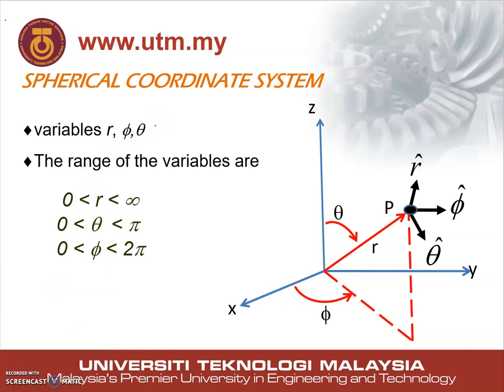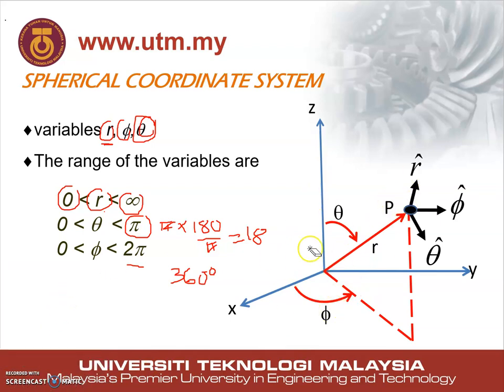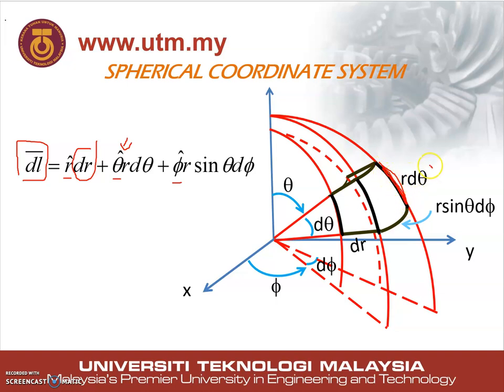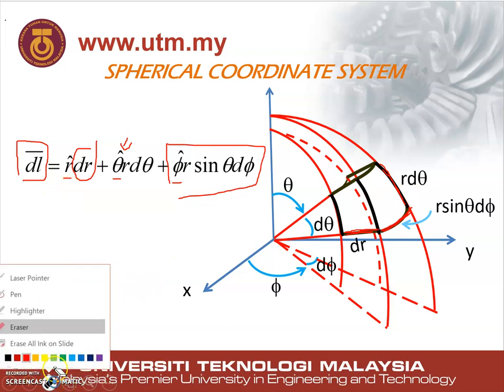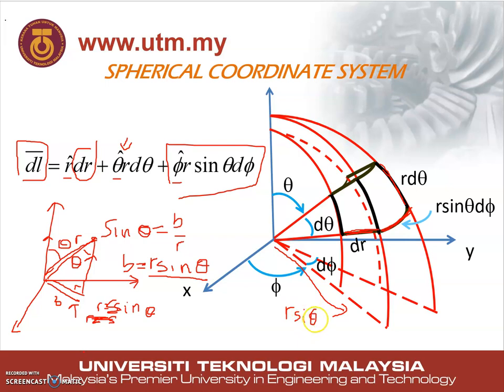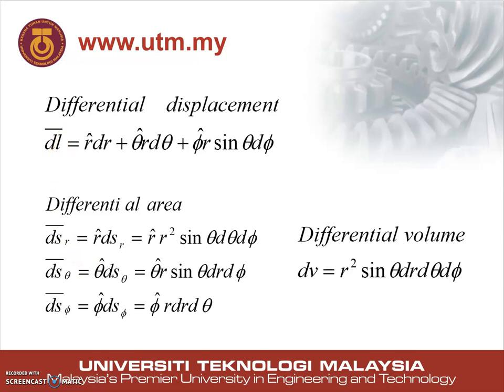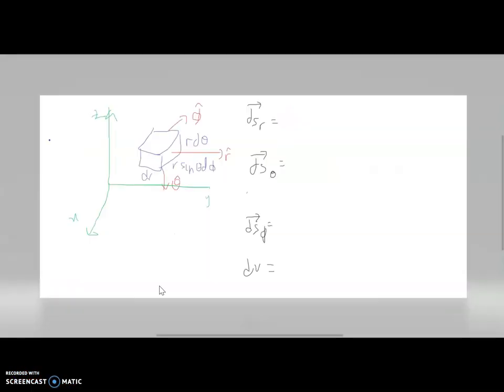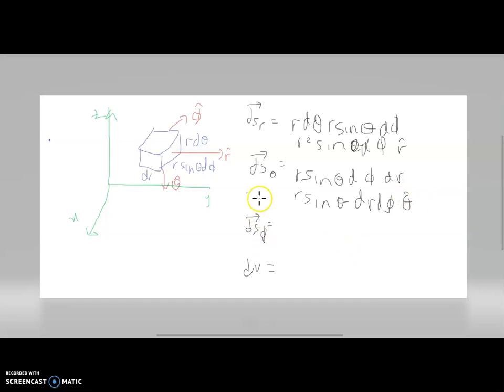week 1 coordinate system part 2